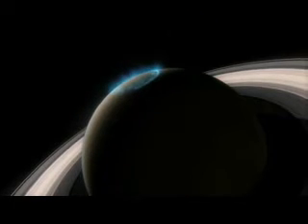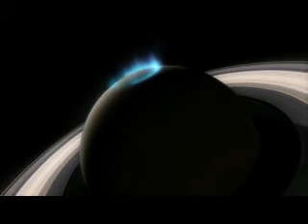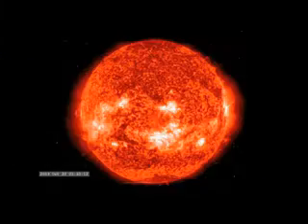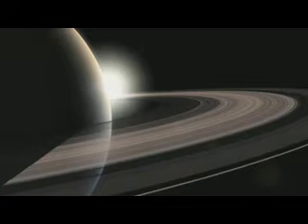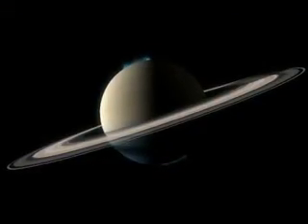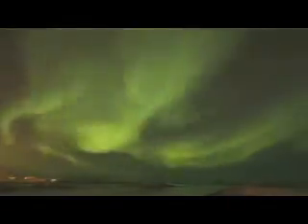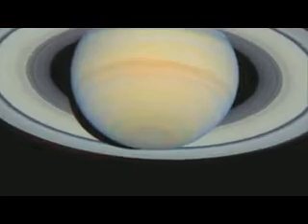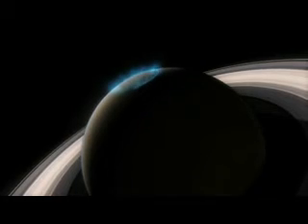Hubblecast33 512kb WMV V9